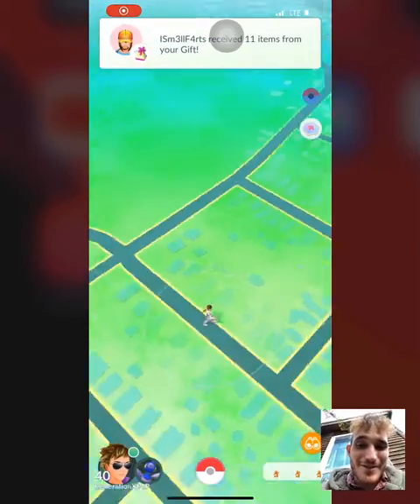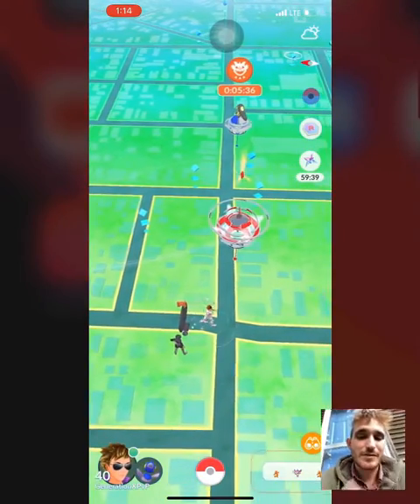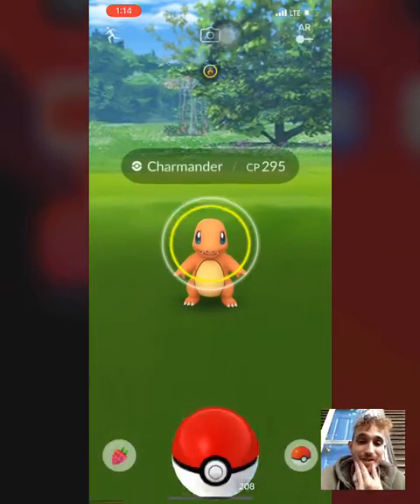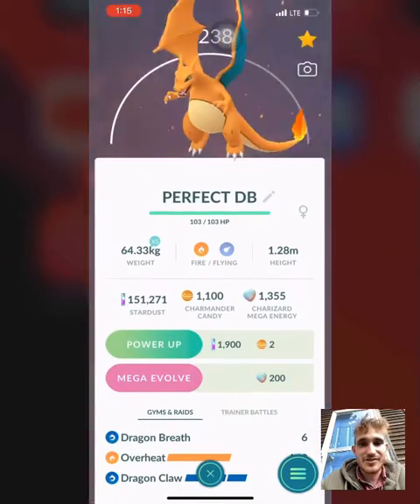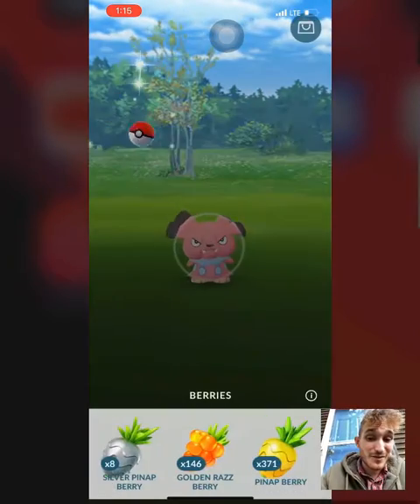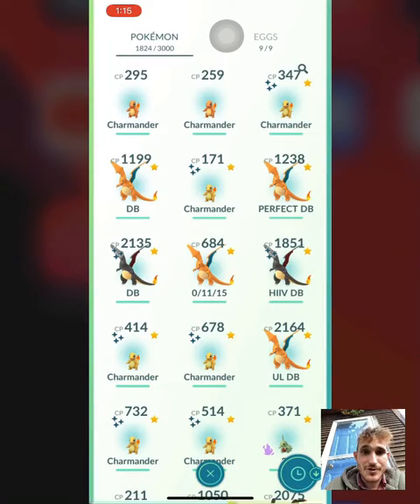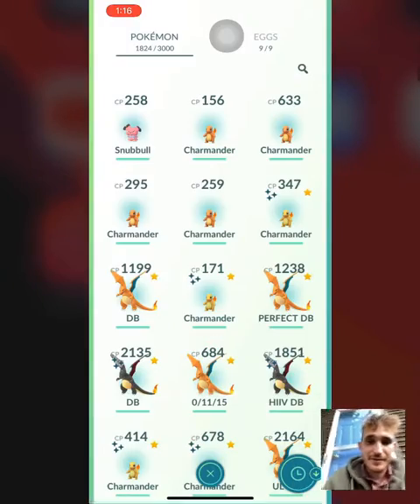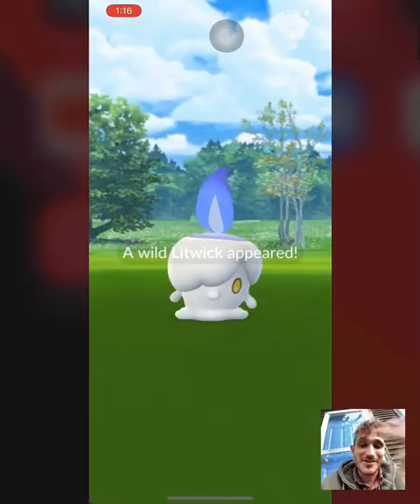SHINY CHARMANDER COMMUNITY DAY! Great LUCK! Pokémon GO CD DRAGON BREATH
CHARMANDER COMMUNITY DAY! Pokémon GO SHINY HUNTING report!